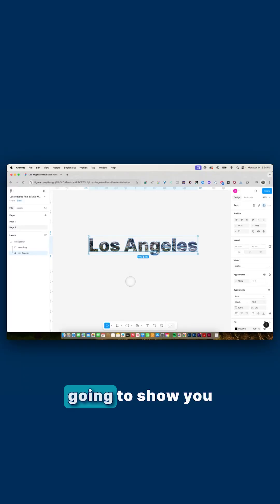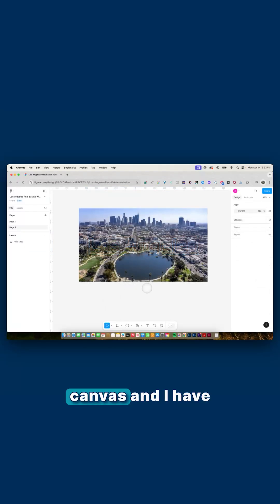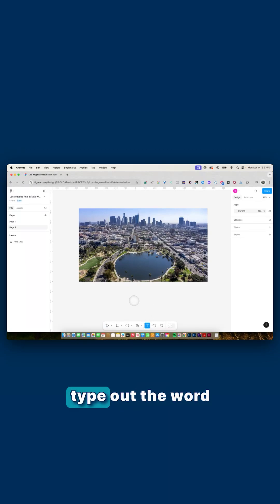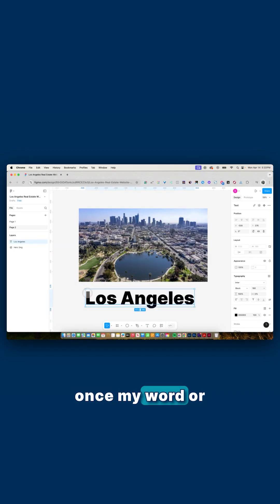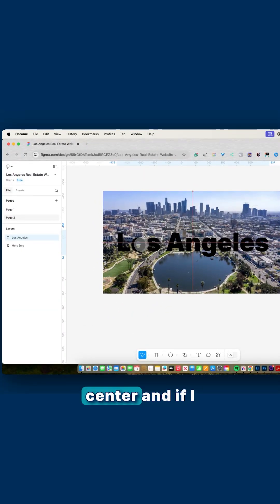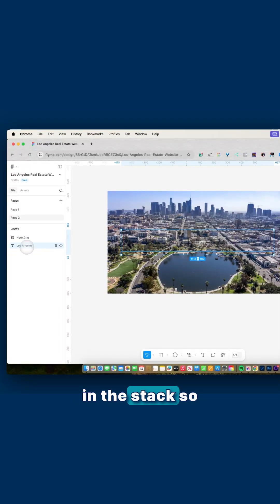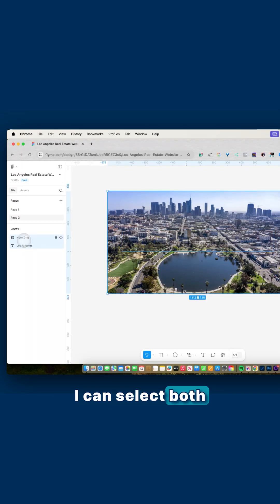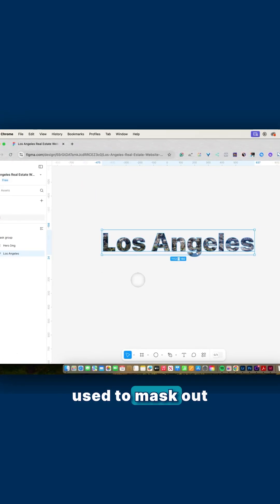Use Text As A Mask In Figma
In Figma, nearly anything can become a mask—shapes, text, transparent images, even groups.

To create a text-based mask, you’ll just need two things: your content and a text layer. Place the text beneath the content in the layer stack, select both, then right-click and choose “Use as Mask.”